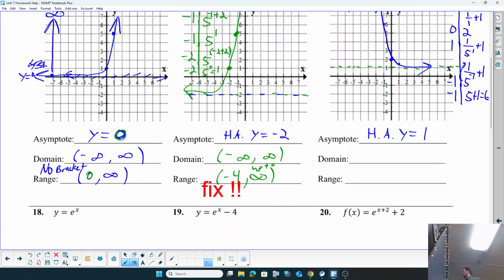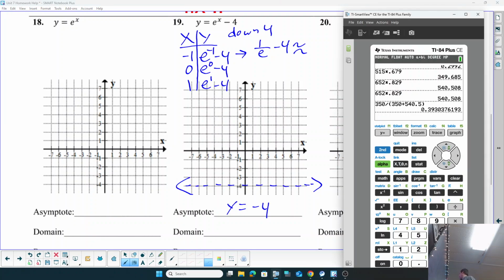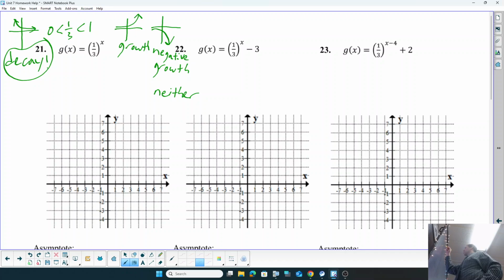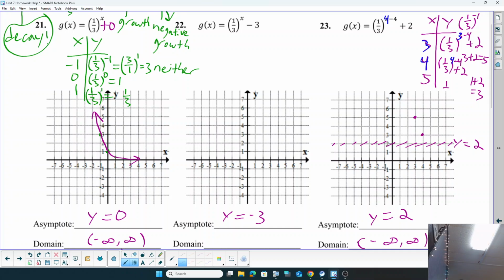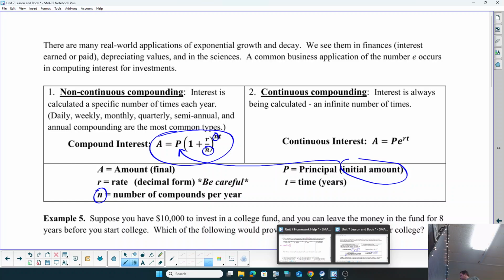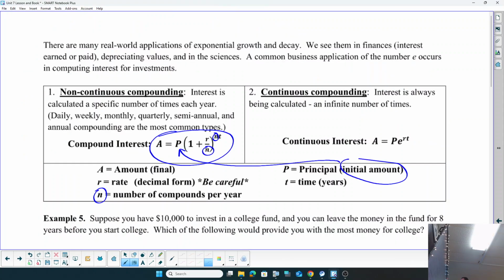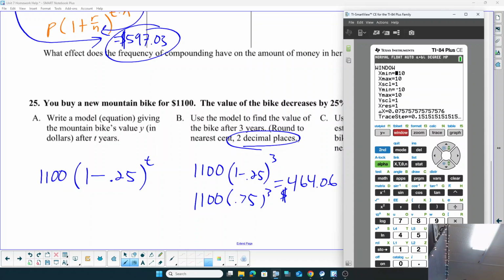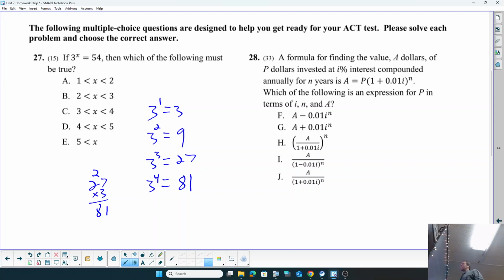Math III Homework 7.1 Video Part 2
Graphing exponential functions and
Compounding interest and decay